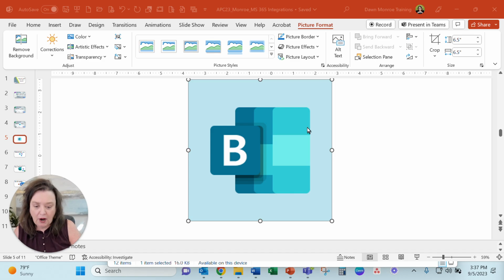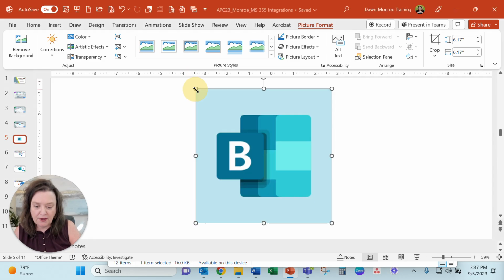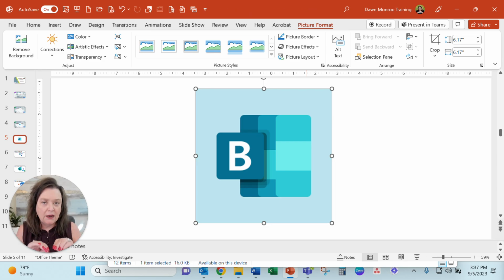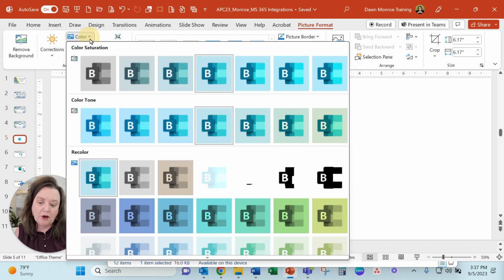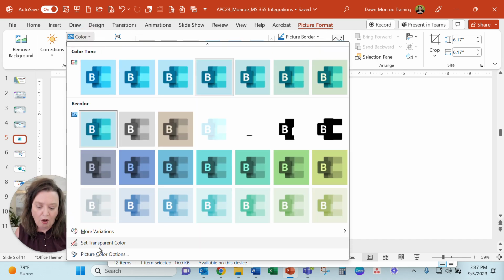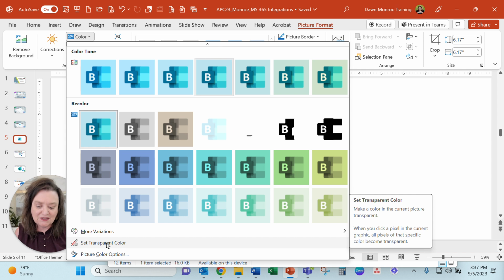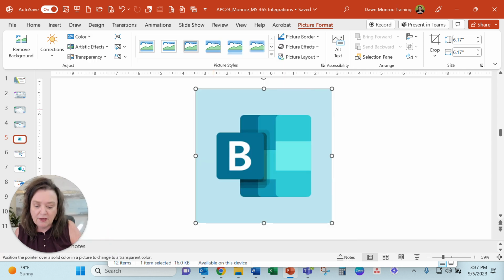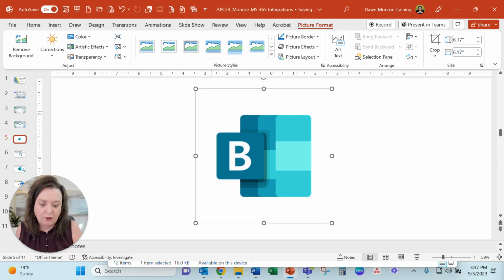Microsoft PowerPoint 2026: Remove Background & Make Image Transparent (Easy Trick)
"How do I make my picture background transparent in PowerPoint?" You don't need Photoshop for this — PowerPoint has a built-in tool that does it in just a few clicks.

In this quick tip, I'll show you how to remove a background from any image and turn it transparent, so it blends seamlessly into your slides without that distracting white box around it.

✅ Remove a background using PowerPoint's built-in tool
✅ Fine-tune what stays and what goes
✅ Make any image blend cleanly into your slide design

A simple trick that instantly makes your presentations look more polished and professional.